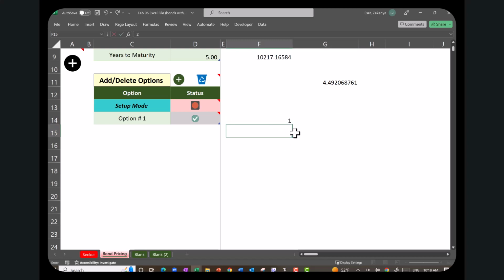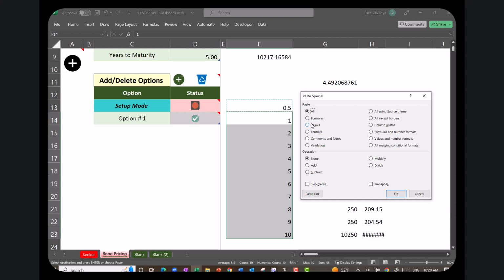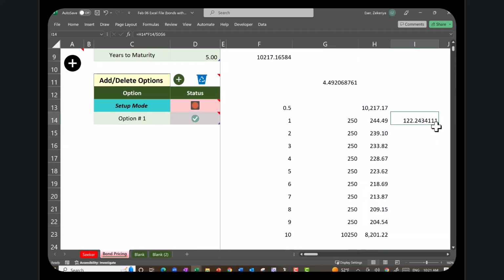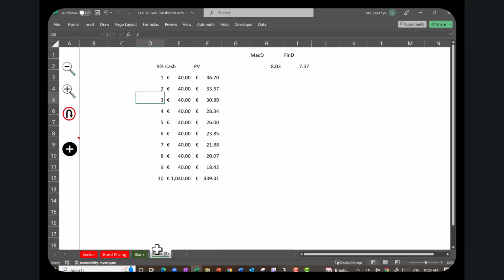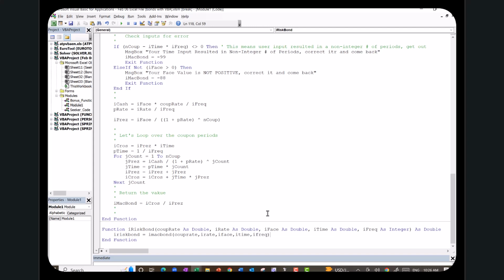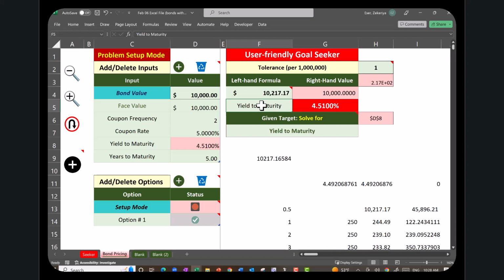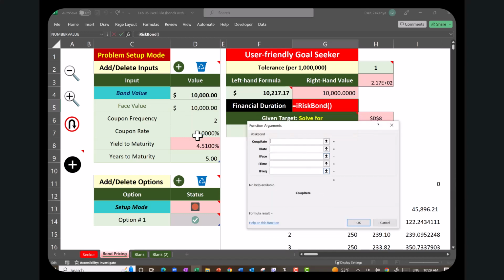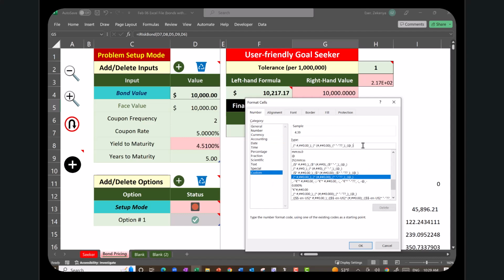SPRING 2024 FIN 301 Feb 08 Part 5 of 6